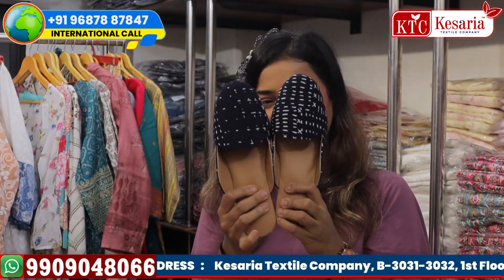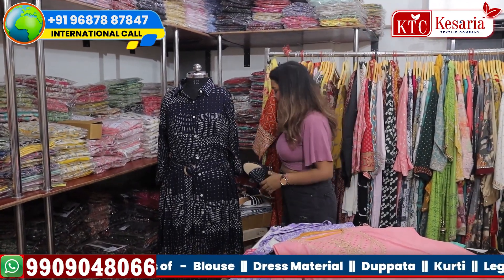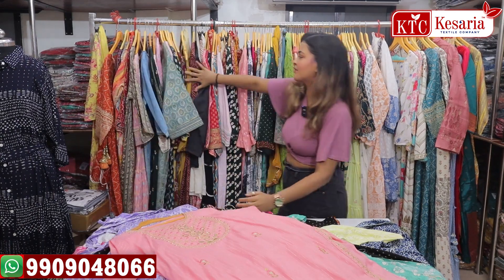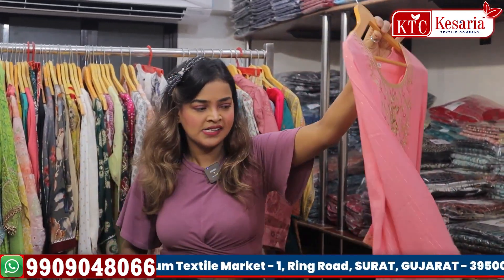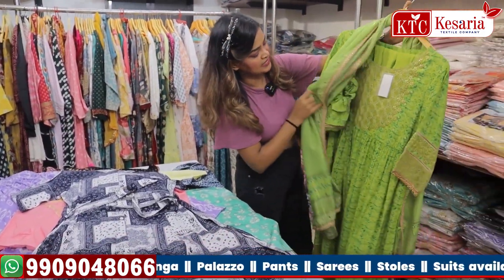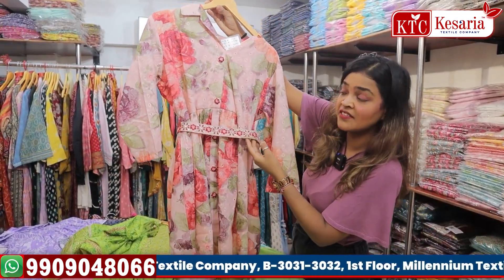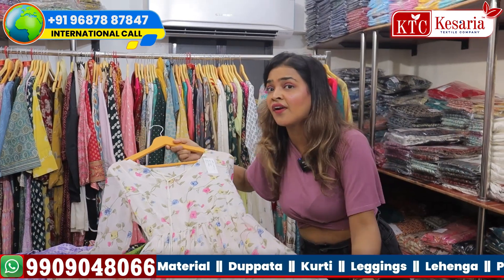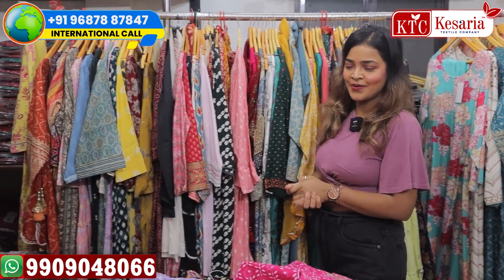Export Surplus Quality Kurtis At Manufacturing Rate | Fancy Kurti Exporter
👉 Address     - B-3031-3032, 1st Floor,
                             Millennium Textile Market - 1, Ring Road,

🎉 Welcome to the Wholesale Kurti Bonanza! Get ready to indulge in the ultimate Kurti extravaganza with Jaipuri Kurti Exports! 😍 Explore our stunning collection of Fancy Kurtis, starting at JUST ₹80! From vibrant Jaipuri prints to elegant designs, we have something for every taste and occasion.

👗 Don't miss out on this incredible opportunity to revamp your wardrobe with high-quality Kurtis at unbeatable prices. Whether you're looking for casual chic or formal elegance, our collection has you covered.

🌟 Why wait? Dive into the world of exquisite Kurtis and elevate your style game today! Hurry, stocks are limited!